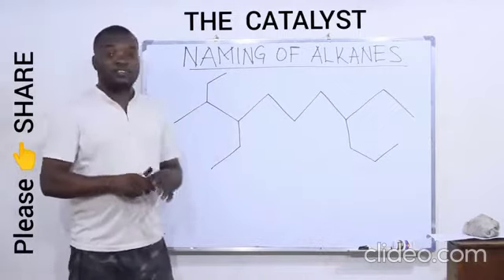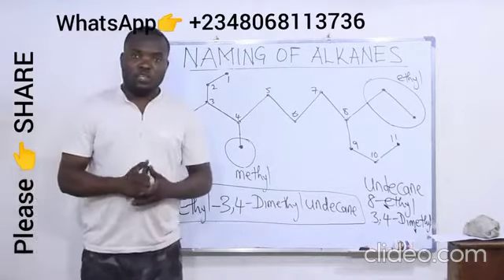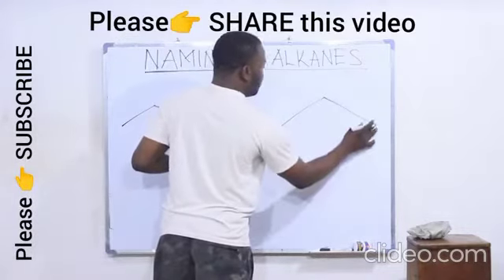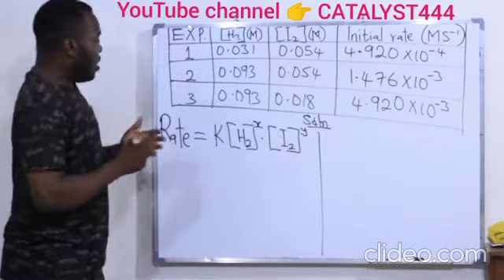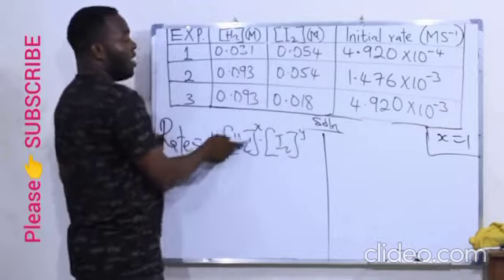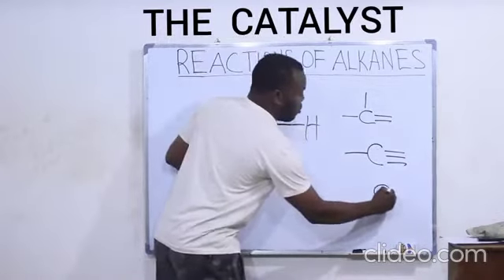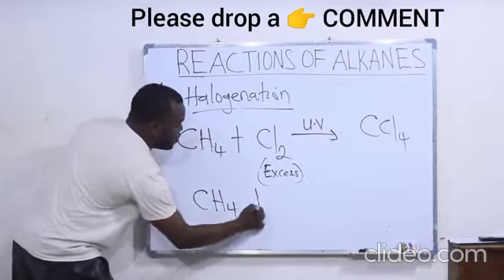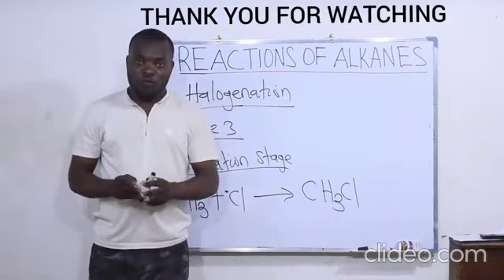Chemistry Tutorial Recap for every Student.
This recap is for you.